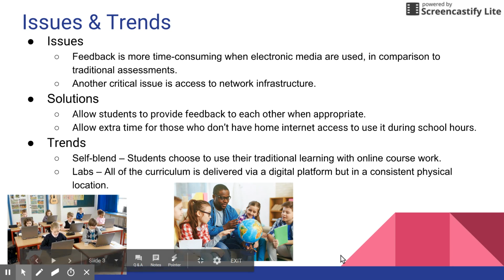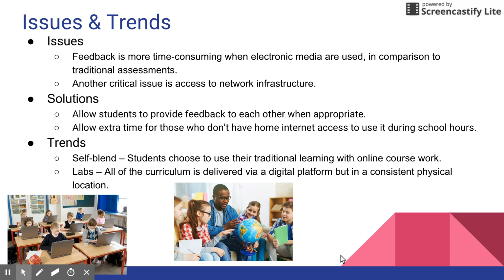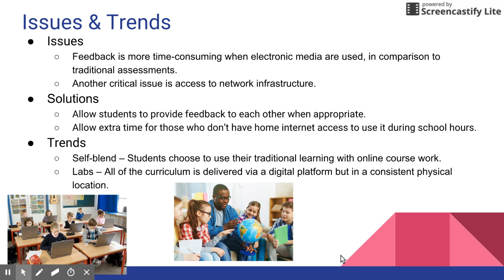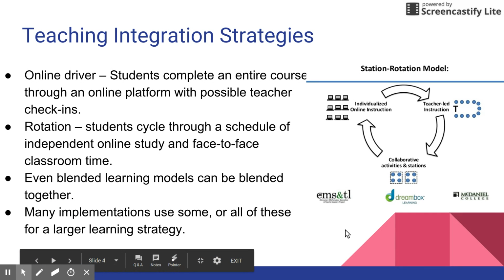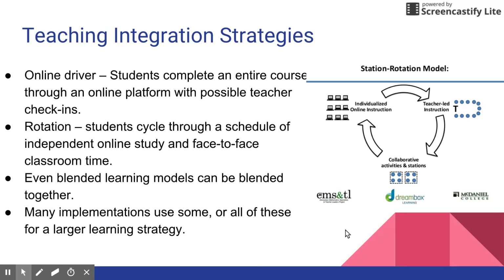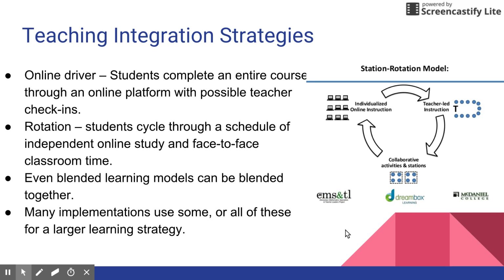Next Generation Learning Research Project